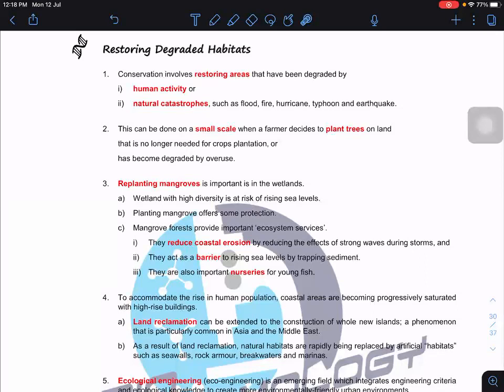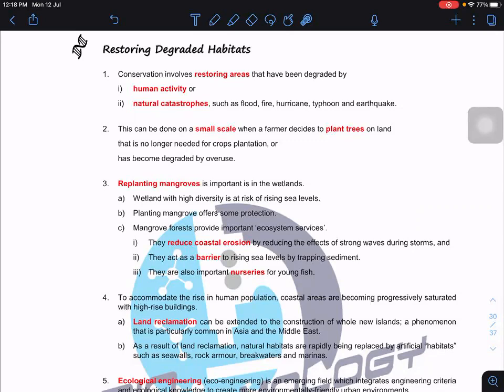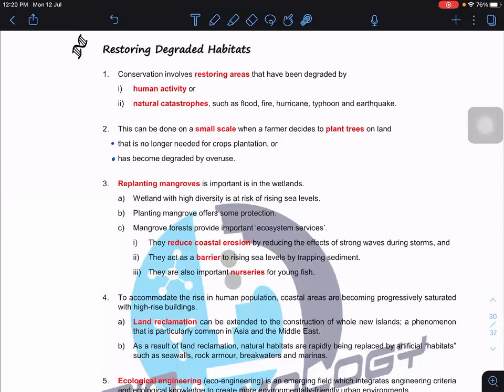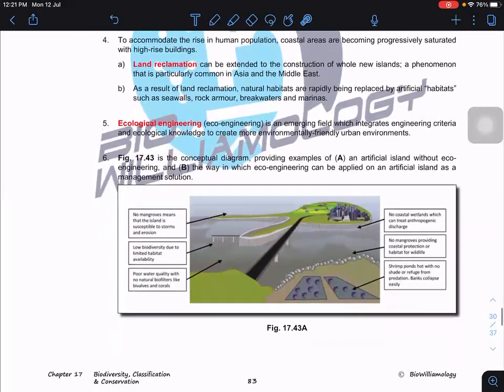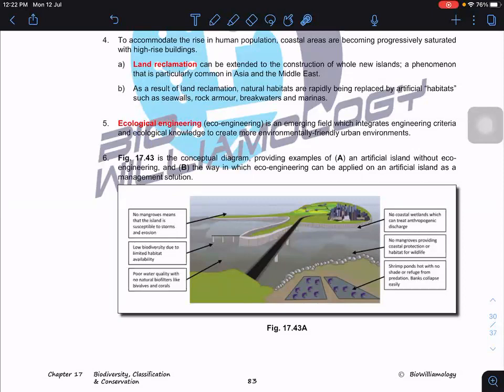Restoring Degraded Habitats by Dr. William